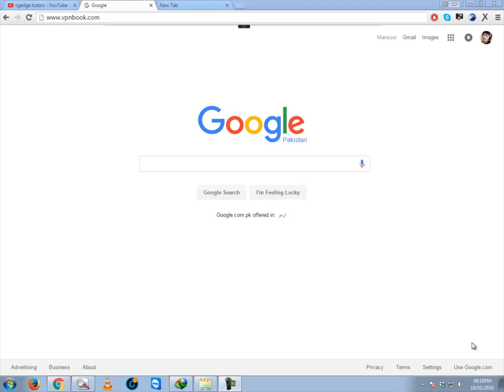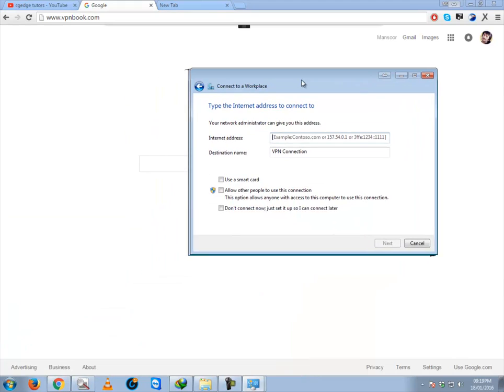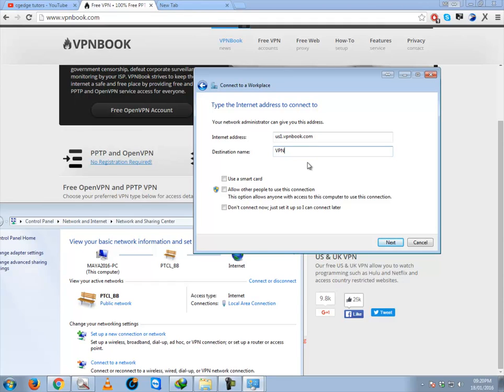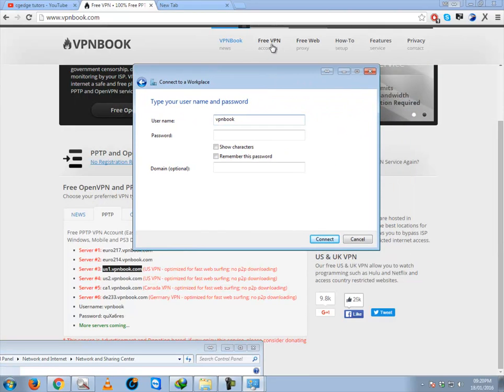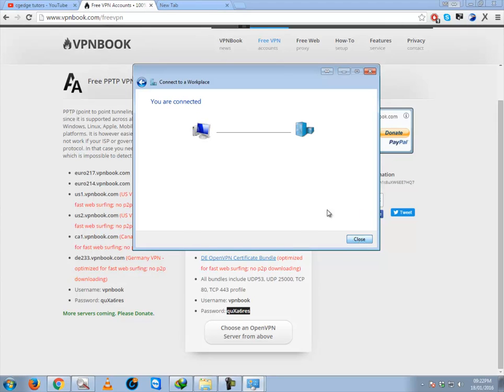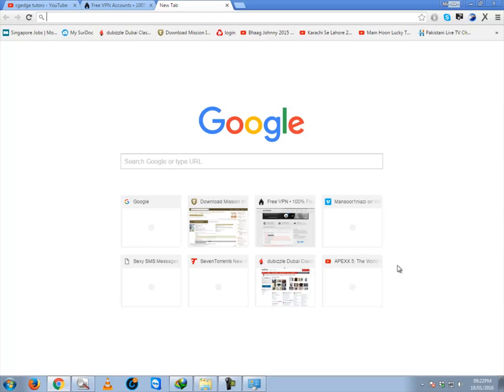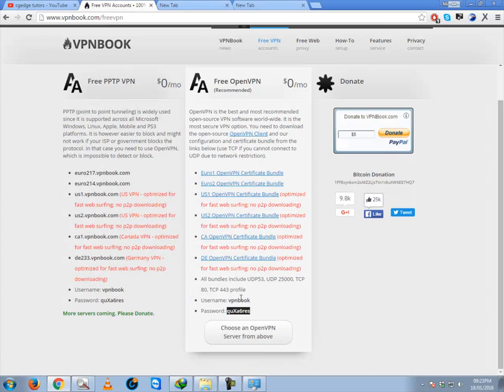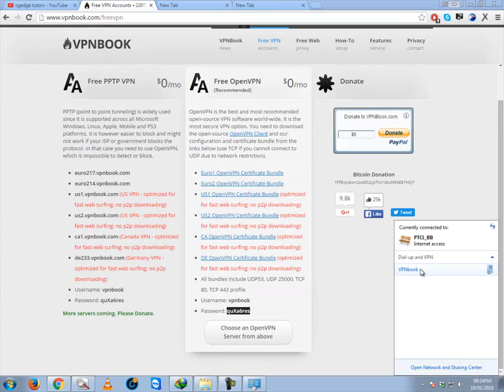How to get best Vpn free with vpnbook and configure on windows 7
In this tutorial you will get best free Vpn service into your windows
that just away from some basic steps from you
its free of cast fast no ads no band width limit no charges but you can donate them for their good services
you can go into that website and copy past password
and username and internet address thats it you just done you can see how to set connections into windows 7 in this tutorial